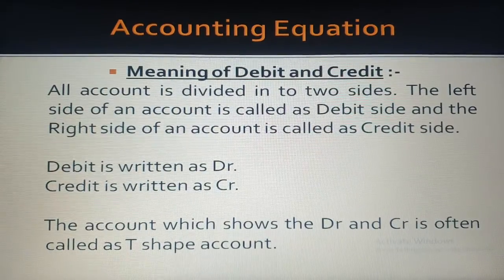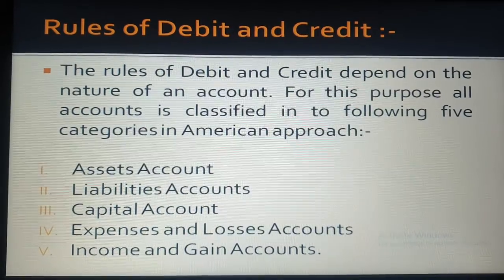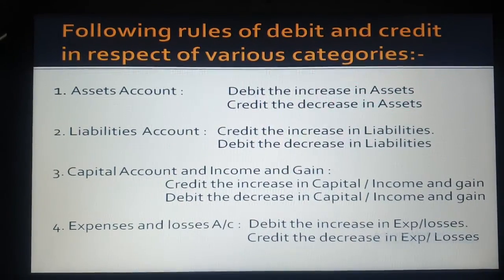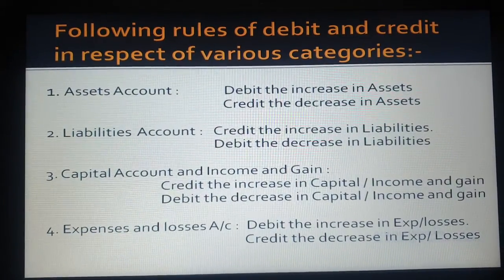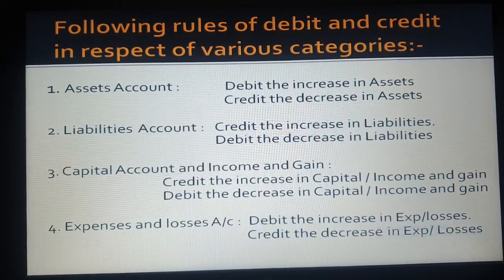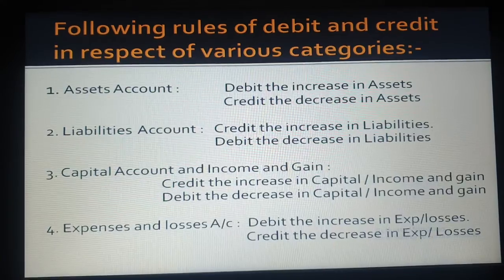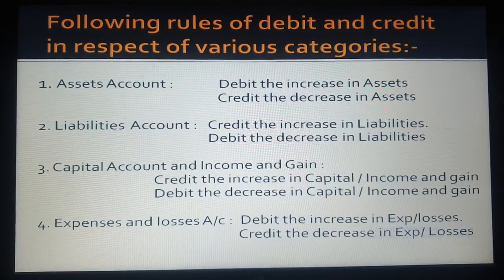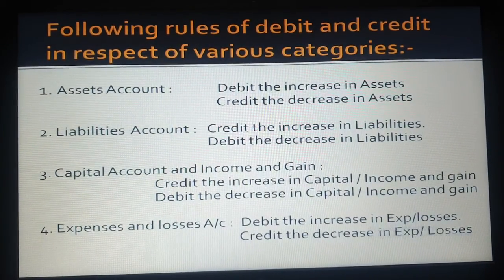Accounting Equation (Part V - Class XI) by Nirmal Saini